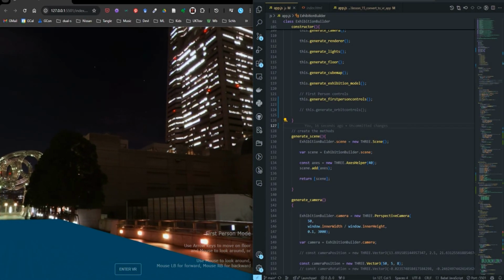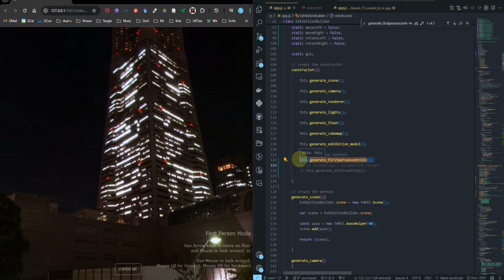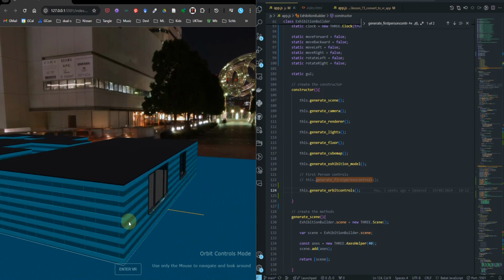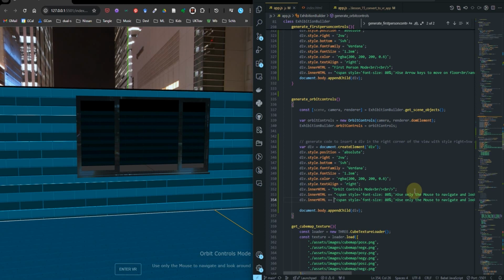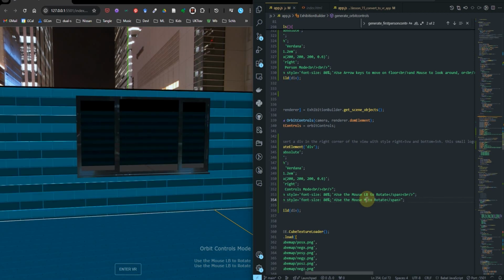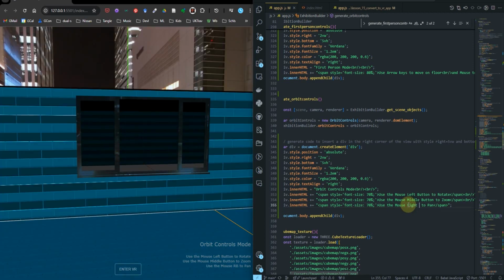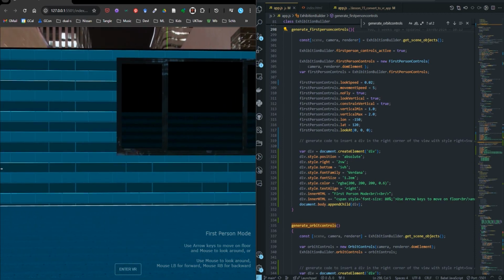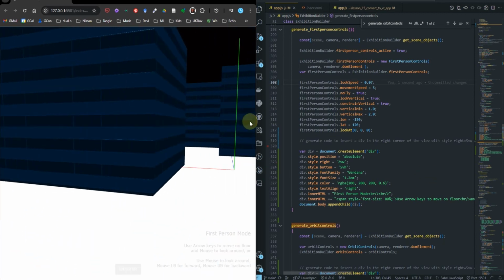Demo - Apartment Walkthrough in Three.js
This isa demo video of what it looks like taking a first person walk through an apartment hosted in three.js